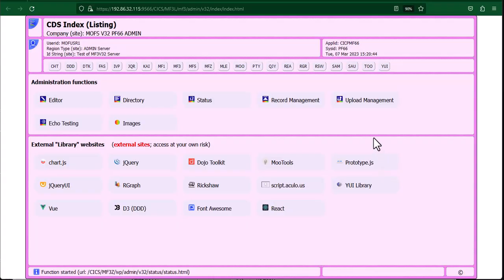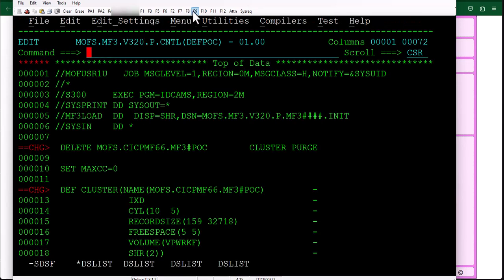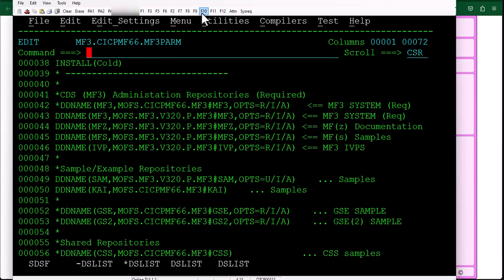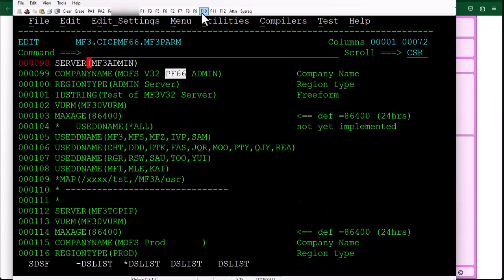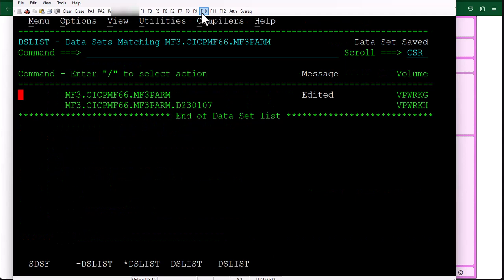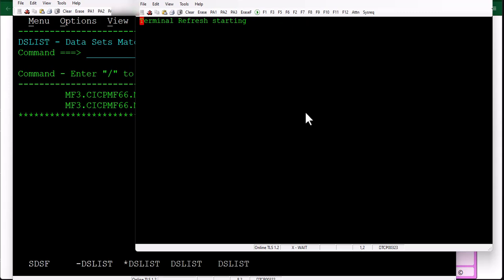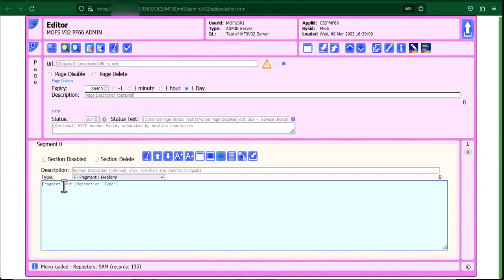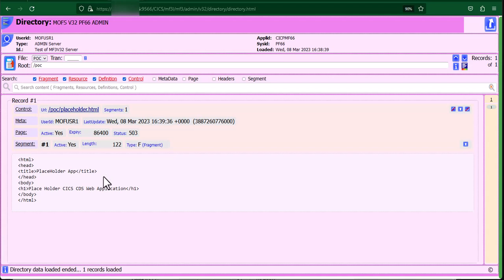CDS V3 2 Repository Creation, Configuration and use.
In this short video we will see a new CICS Content Delivery Server Repository (VSAM) file defined. The parameter file used by an implementation of CICS CDS is then edited to add parameters that will allow the new file to be used.
Finally, the administration transaction, MF3P,  is used to dynamically update the configuration, making the file available for use in CICS.

A small placeholder application is then added to the new repository using the Editor.